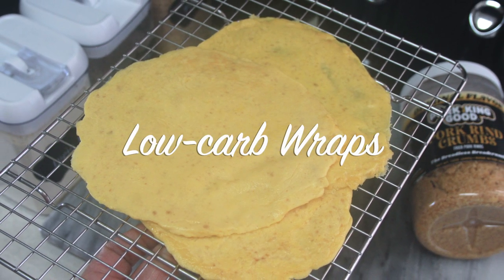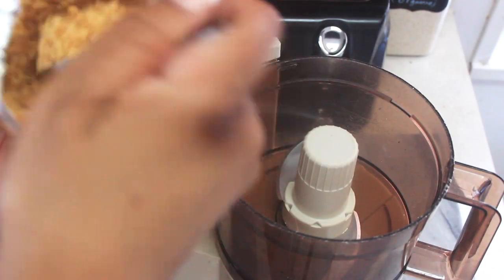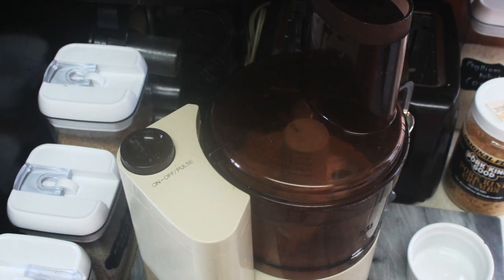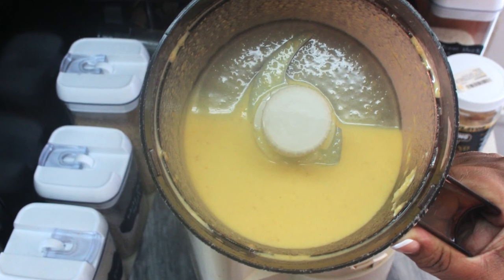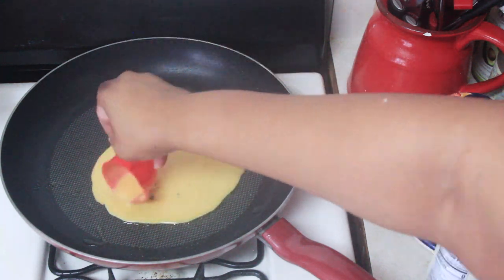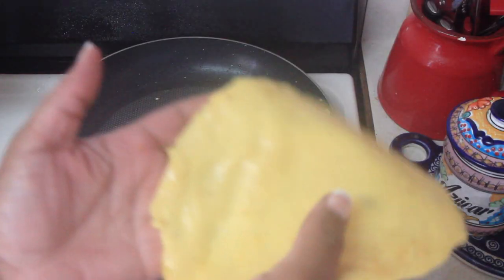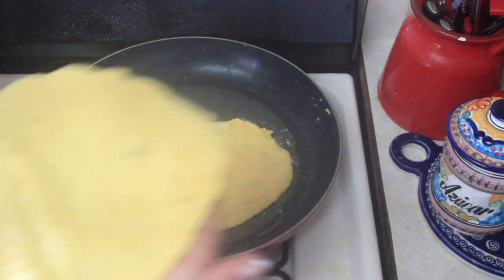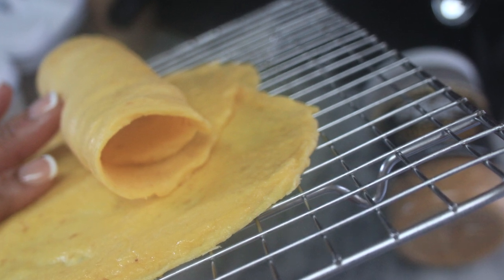Low-carb Keto Wraps w/ Pork Rinds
I've experimented with a few different keto wrap recipes over the last three years, some homemade and others store-bought.

I usually find the wrap recipes I've made require common ingredients like almond or coconut flour, cauliflower, or psyllium husk, but this wrap is different.

The star ingredients are cream cheese and pork rinds; creating a pliable wrap that can house an ample amount of fillings.

I found the recipe in The Keto Carbs Cookbook (Warrior Made), by Elisa Silva, and have tried other recipes of hers, mainly sweets, with success.

PRODUCTS USED:
- Natural Heaven (lasagna noodles)
- Rao's Marinara Sauce
- GRANITESTONE 2145 Non-stick, No-warp, Mineral-enforced Frying Pans PFOA-Free
- Pork King Good Keto Diet Pork Rind Breadcrumbs

Here are the ingredients and directions, as noted in the original recipe:

Servings 6-12 | MACROS NOTED PER 12 SERVINGS | (depending on size, adjust macros accordingly) | Calories: 147 | Total Fat: 11g | Total Carbohydrates: 1g | Fiber: 0g | Net Carbs: 1g | Protein: 12g

Ingredients:
4 oz, pork rinds (plain, crushed to powder)
1/8 tsp, baking soda
1/4 tsp, salt
4 oz, cream cheese (plain, softened)
6, eggs (large, cold)
1/2 cup, water

Directions:

- Place the pork rinds in a food processor bowl, and blend until the rinds are a fine and uniform powder.

- Add the salt and baking soda.

- Add the softened cream cheese and eggs, then process until smooth.

- Add the water, and blend the batter until all of the ingredients are entirely combined.

- Pour the mixture into a medium-sized bowl, and let it sit for five to 10 minutes, or until the batter thickens a bit in texture.

- Preheat a large non-stick skillet over medium heat. Once hot, lightly oil or spritz the pan with an oil with a high smoking point (e.g., avocado oil, grapeseed oil, etc.)

- Pour 1/4 cup worth of batter onto the heated skillet, and spread the wrap into a 5-inch circle (or larger, it's up to you) using the back of a large spoon.

- Cook the wrap as you would a pancake. I cooked for 45-60 seconds on side one and about 30 seconds on side two before transferring the wraps onto cooling racks.

- Store prepared wraps in the refrigerator for up to one week, separated by parchment paper-ideally sealed with a food vacuum sealer to preserve freshness even longer.

PRODUCTS USED: I will get the links for the products up shortly.
- Rao's Marinara Sauce
- GraniteStone Pan